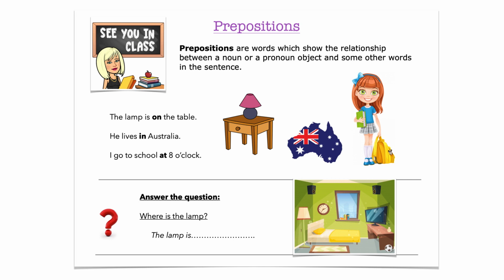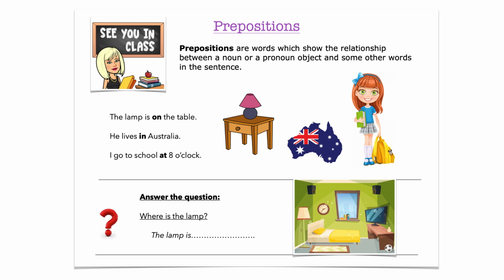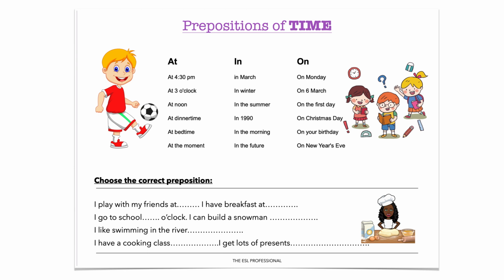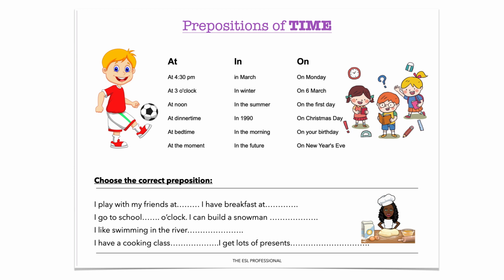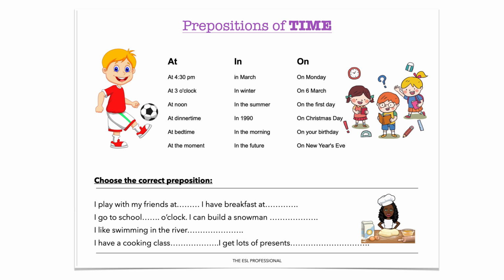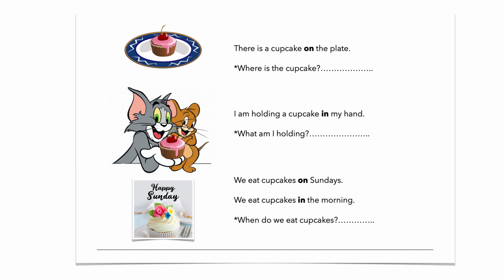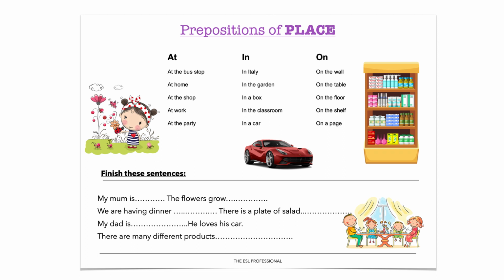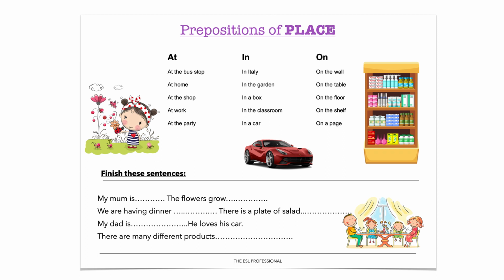PREPOSITIONS of place & time IN/ON/AT. PRINTABLE ESL Grammar Lesson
This beautifully illustrated Grammar lesson " PREPOSITIONS of TIME and PLACE-IN, ON, AT" is created for beginner ESL/ELL learners.
The Lesson comes with a pdf, 6 colourful pages, every page has images, explanatory notes and grammar exercises, it can be downloaded